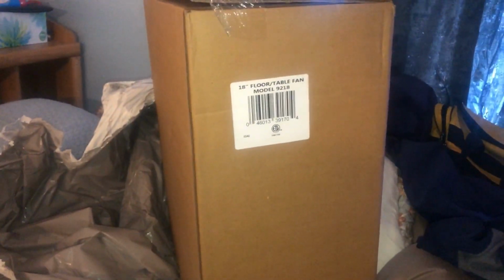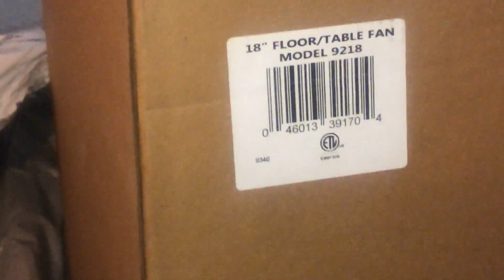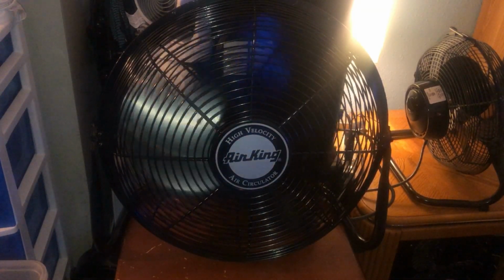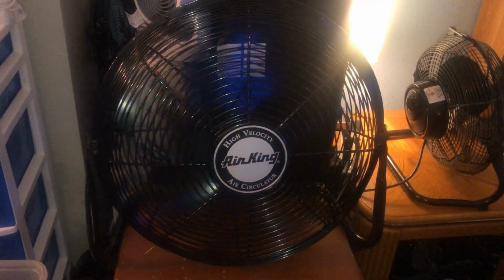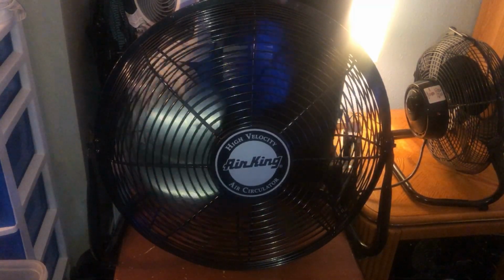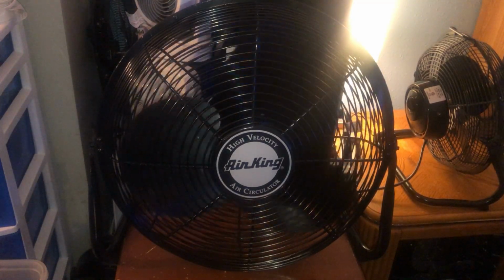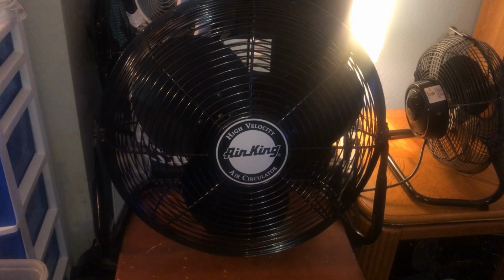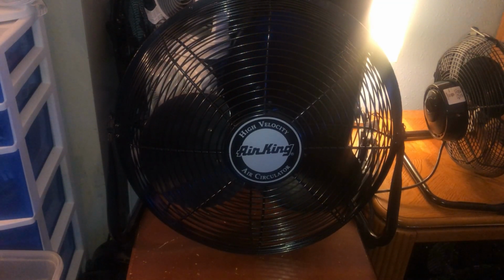Air King 9218 High velocity Fan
Enjoy and Yes it has a loud Startup Sound ... it wouldn't be a video without a Freak show thankfully that motor problem has gone away it was just  the motor bearings getting its act together.. for $130.11 this is what you get a very powerful fan same as the 20"